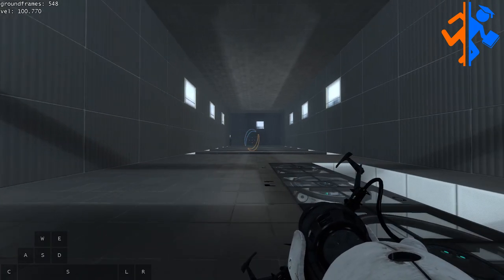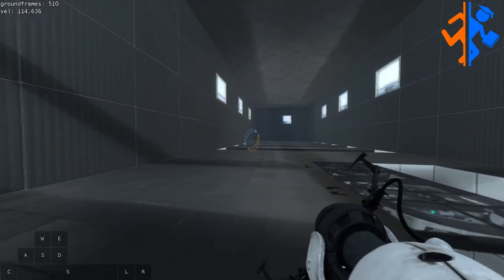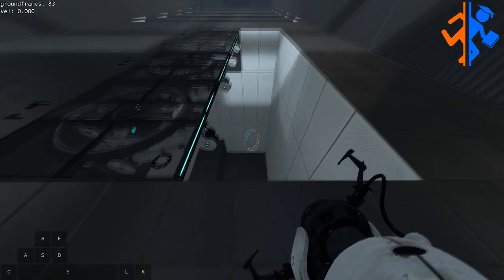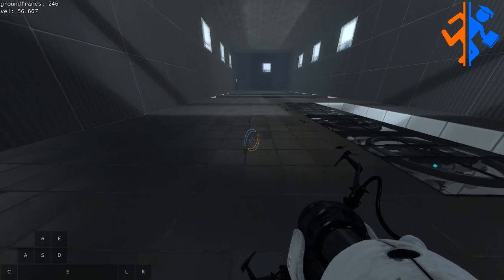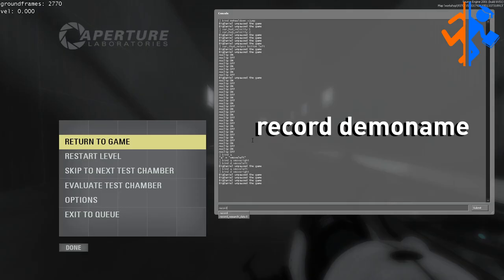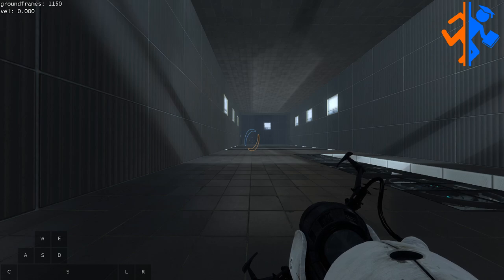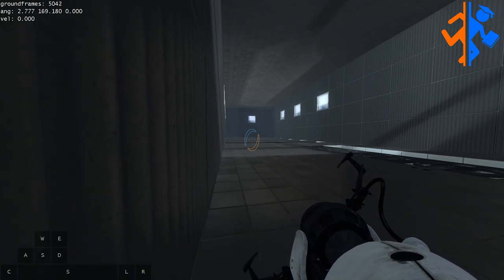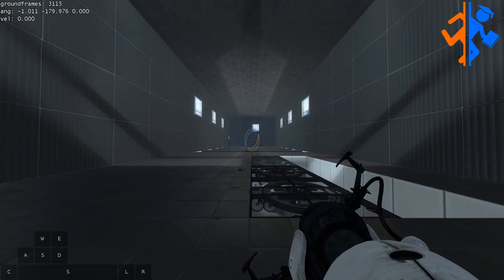Portal 2 - Bunnyhopping Tutorial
NOTE: Thanks to Lathil for catching that the sar_hud commands for `groundframes, velocity and angles` should be `sar_hud_` and not simply `sar_`. The correct commands are listed below.

Commands:
sar_hud_groundframes 1
sar_hud_velocity 2
sar_ihud 3
sar_ihud_modify all highlight=RRGGBBAA
sar_ihud_setpos bottom left
sar_hud_angles 2
record demoname
stop
playdemo demoname

Timestamps:
0:00 - Introduction / Console Commands
0:30 - Explaining the HUD
1:00 - HUD for button presses (ihud)
1:16 - Strafing Basics
1:56 - Airstrafes
2:23 - Why we jump
3:10 - Airstrafe Example
4:26 - Early Bunnyhopping Practice Method
4:39 - Velocity Cap
5:26 - Basic Hops (Single-strafe Hops)
6:00 - Troubleshooting
6:43 - How to ask for help (recording demos)
7:40 - Adding more Strafes
8:42 - How to learn from the pros
9:27 - Wallstrafes
10:19 - Speed-Wallstrafes
11:00 - Circlejumping Basics
12:01 - Crouch Tech (CTG)